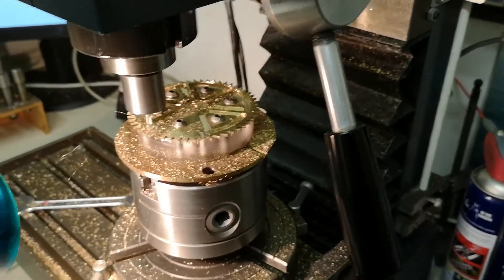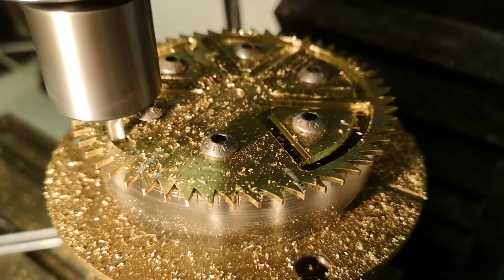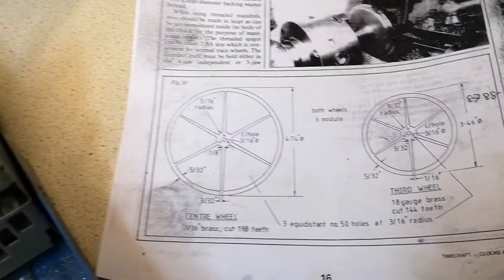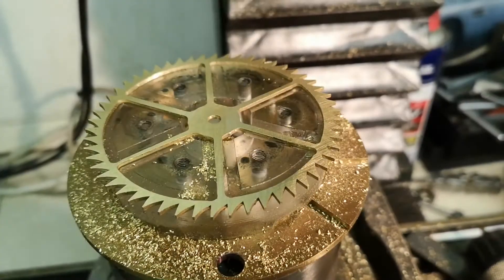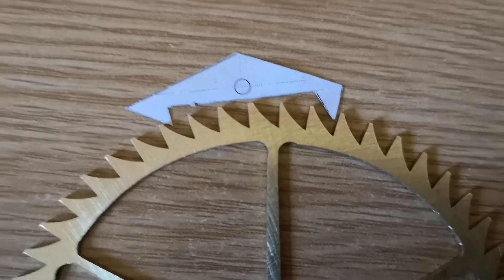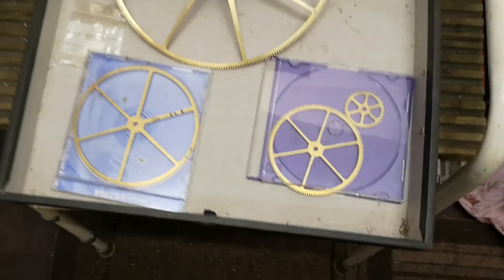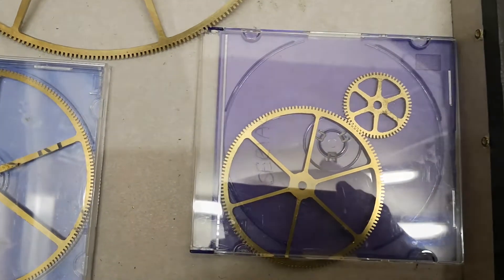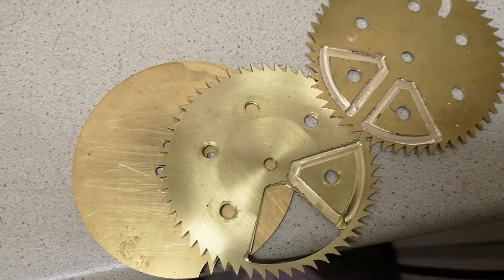Skeletal clock project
This project has taken me 15 years so far without finishing it, due to the various covid 19 lockdown policies by our illustrious government I may have some time on my hands to finish it at last. The original design is by John Whilding "A 'large Wheel' SKELETON CLOCK"